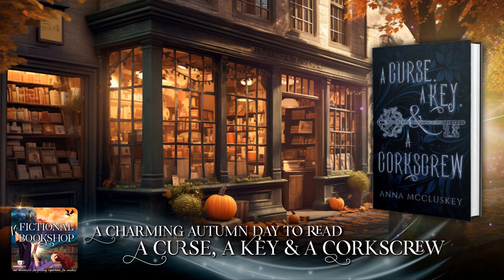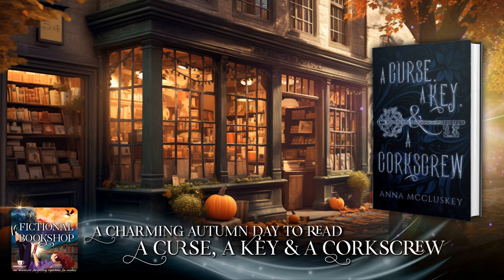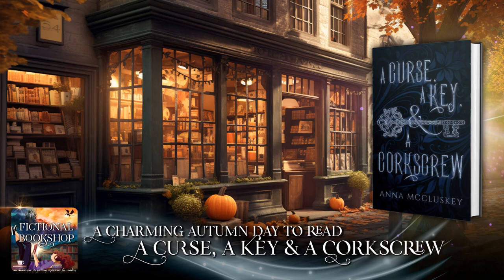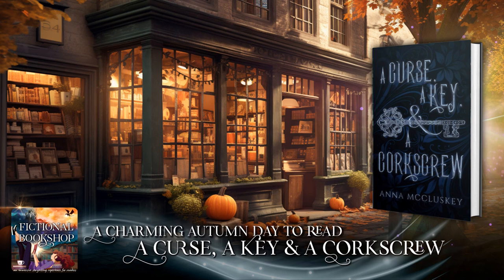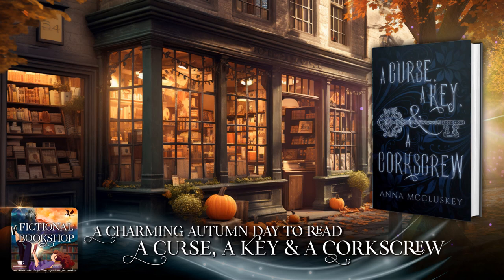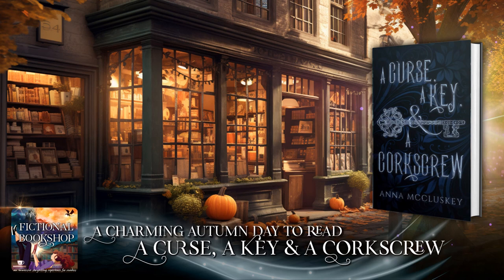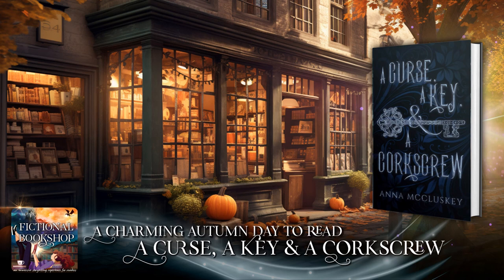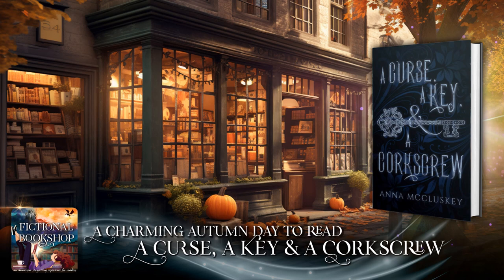Fictional Bookshop Podcast- A Curse, A Key, & A Corkscrew by Anna McCluskey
As you stroll into the fictional bookshop on a charming autumn day, you discover a curious book with a key on the cover: A Curse, A Key & A Corkscrew, by Anna McCluskey. You browse the first chapter, before setting back out into the autumn air.

From the back of the book:
She's cursed, surrounded by idiots, and can't find the corkscrew. Something's got to give.
Twenty-nine years ago, Joan's first grade teacher, suffering from a migraine, put a curse on her entire class, giving them an electric jolt and taking away their sight and voices. The symptoms faded the next day, but there’s reason to believe it’ll be back soon – and it’s already starting for some.
As adults, Joan and a core group of her classmates have been racing against the clock, sifting through any info they can find on the supernatural, with no success. So when Joan comes across a skeleton key that gives her that same jolt, she hopes this may be their first real lead. She calls in reinforcements and they all descend on her house - a stuffy neuroscientist, a yoga teacher to the stars, a pot-smoking ghost hunter, and her sexy on-again-off-again boyfriend.
Will Joan be able to find the antidote to the curse before it takes over their lives – and before these wackos drive her completely bonkers? And what'll happen when her boyfriend's witchy ex comes back into the picture?
A Curse, A Key, & A Corkscrew is the first installment of the hilarious Rhymes with Witch series. If you love quick reads, snarky heroines, and whimsical storylines, you'll definitely want to check this one out.
A Curse, A Key & A Corkscrew copyright Anna McCluskey. Read with the author's permission.